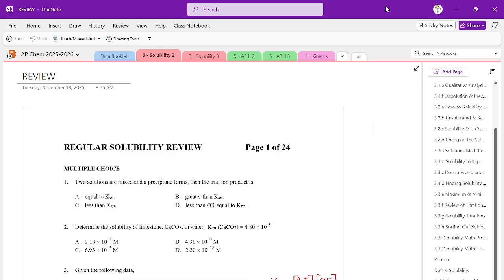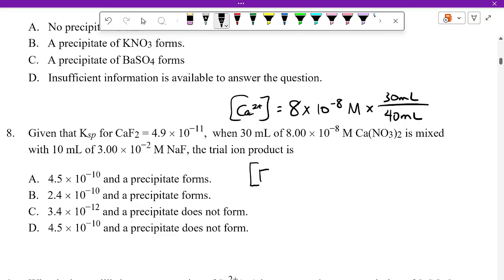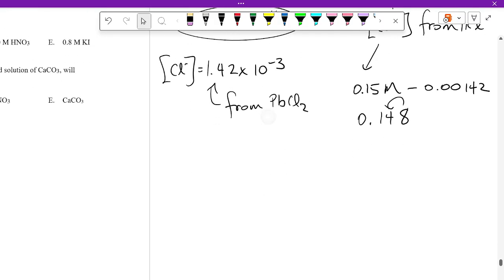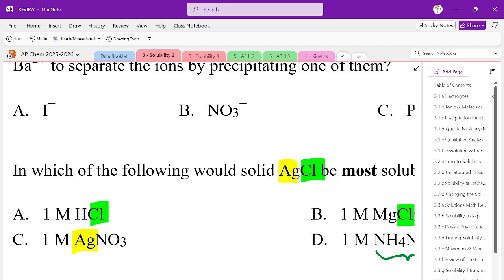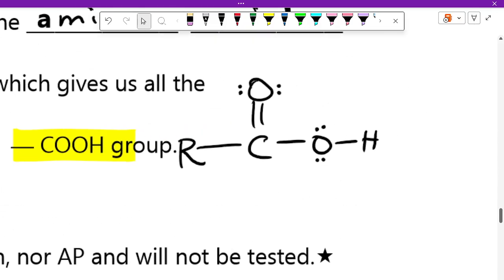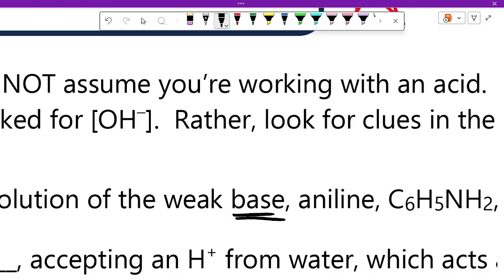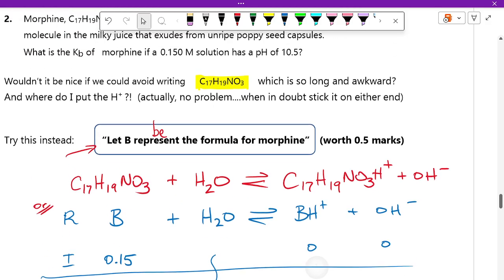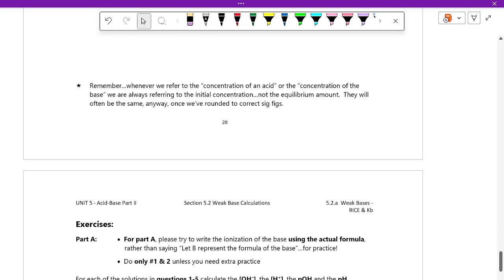2025-11-24 Kb Calculation + Solubility Review (at beginninng)